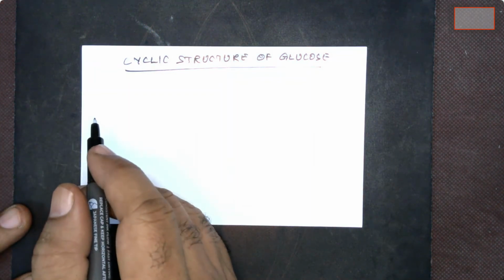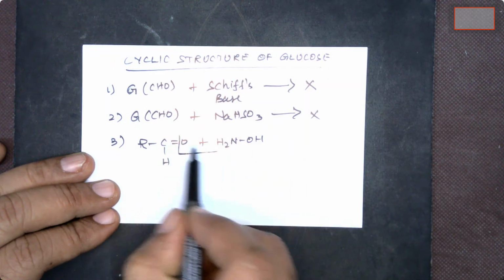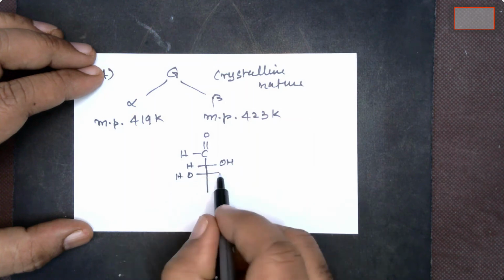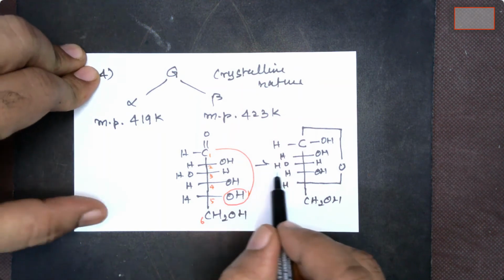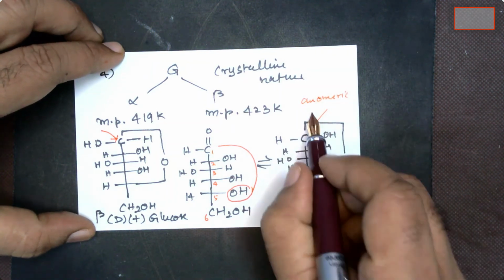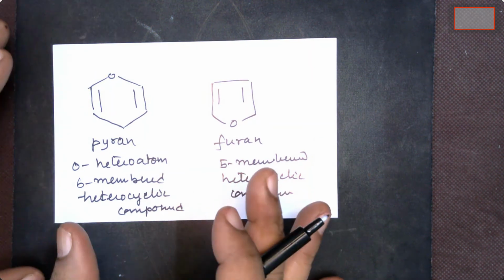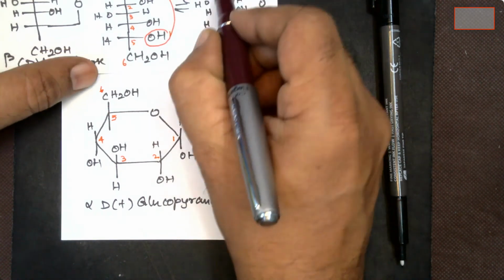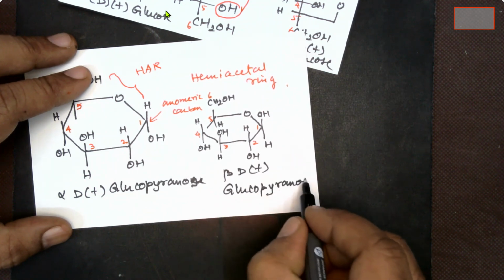Cyclic structure of glucose